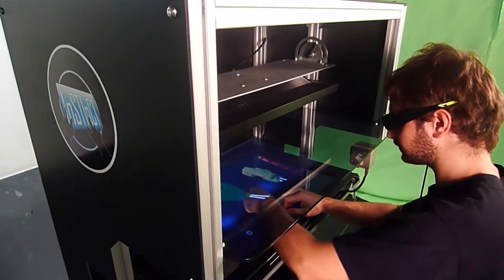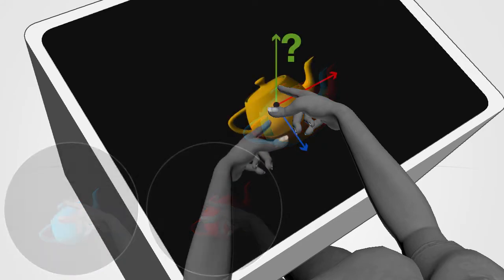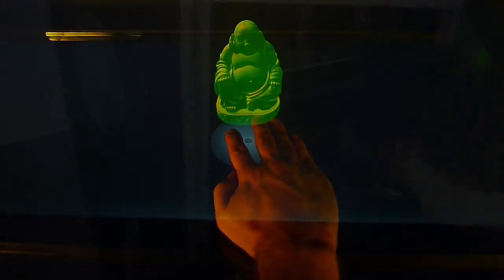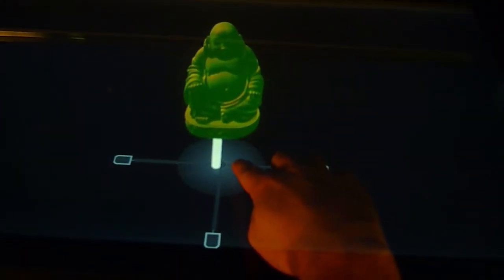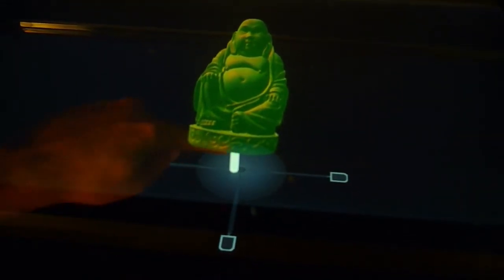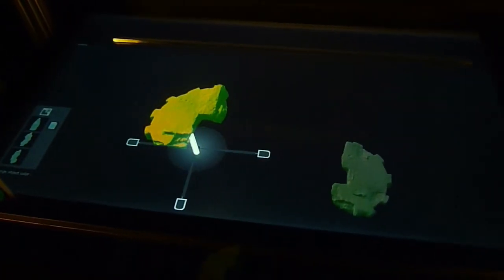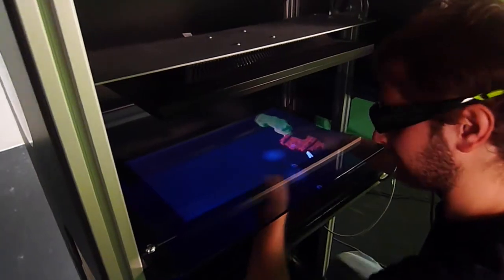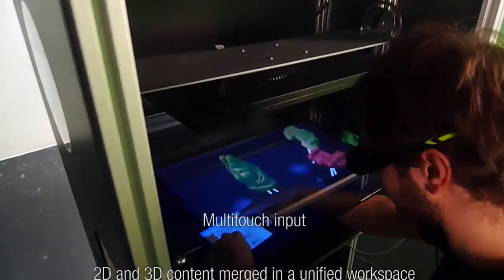SIGGRAPH | Toucheo - Immersive multitouch workspace | 2011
We propose a new system that efficiently combines direct multitouch interaction and 3D stereoscopic visualization. In our approach, users interact by way of simple 2D gestures on a monoscopic touchscreen, while visualizing occlusion-free 3D stereoscopic objects floating above the surface at an optically correct distance. By registering the 3D virtual space with the physical space, we produce a rich seamless workspace where both the advantages of direct and indirect interaction are jointly exploited. In addition to standard multitouch gestures and controls (e.g. pan, zoom, and standard 2D widgets) from which we take advantage, we have designed a dedicated multitouch 3D transformation widget. This widget allows the near-direct control of rotations, scaling, and translations of the manipulated objects. To illustrate the power of our setup, we have designed a demo scenario where participants reassemble 3D virtual fragments. This scenario, as many others, takes benefit of our proposal, where the strength of both multitouch interaction and stereoscopic visualization are unified in an innovative and relevant workspace.